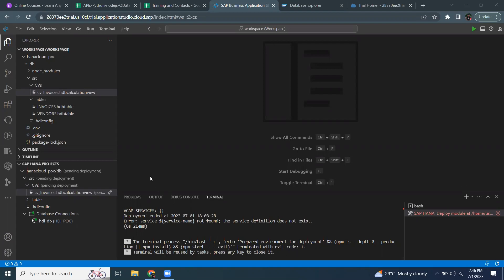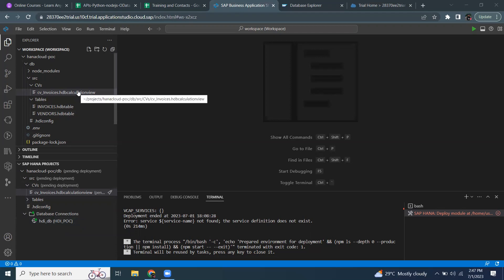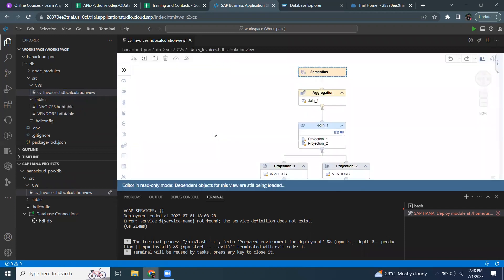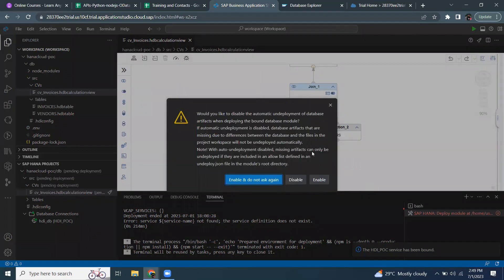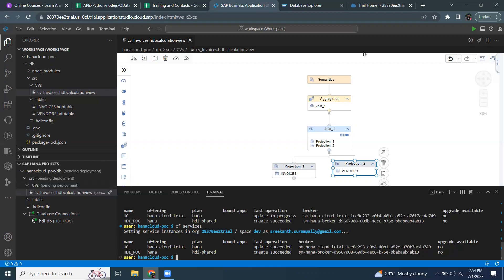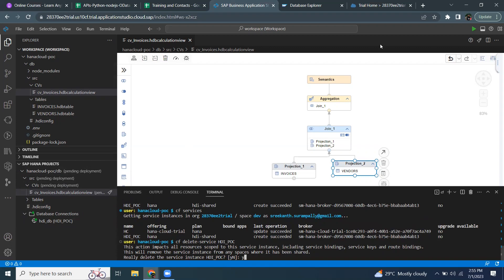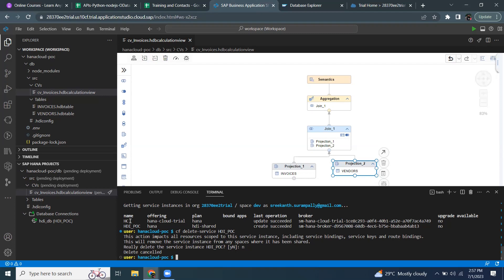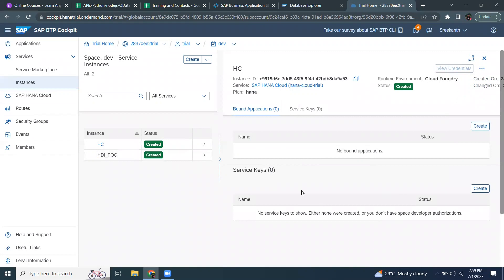Unbinding and deleting HDI service instance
In this session, binding and unbinding HDI service to the design time artifacts and how it is done in Business application studio. Also shown deleting a hdi instance and HANA DB instance.

You can check .env config file to know which HDI instance has been bound to your module.